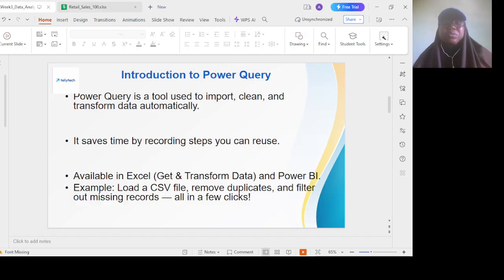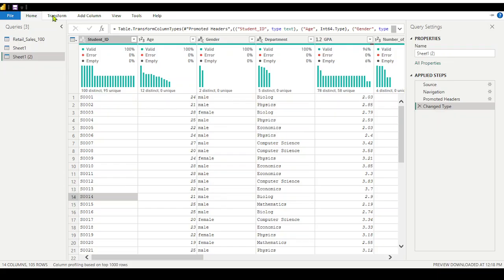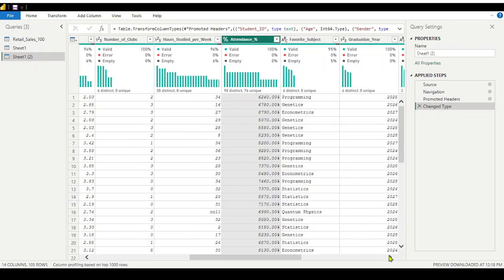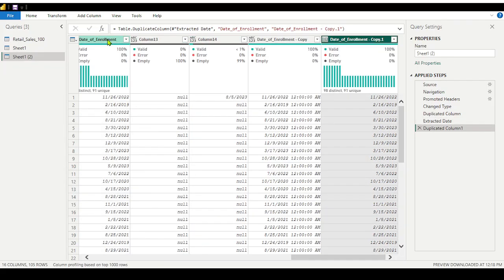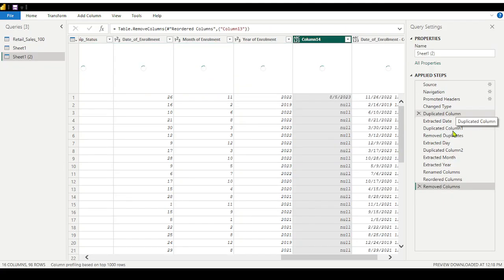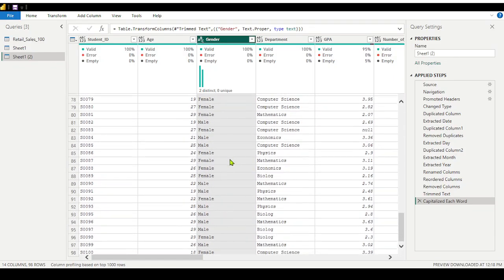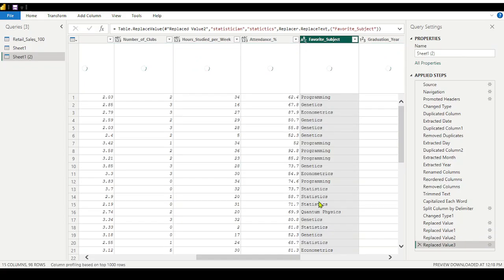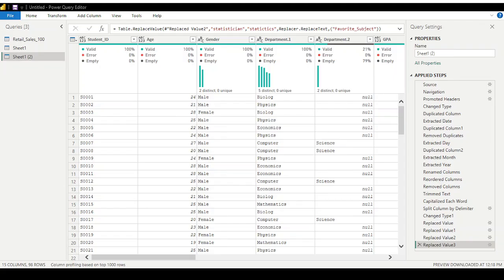Learn how to use power query and data cleaning Automation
In this class you will learn how to use tools like power query, data cleaning with automation and a lot more.